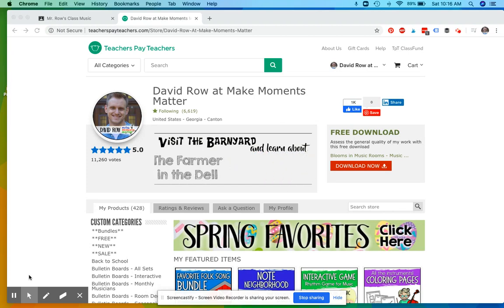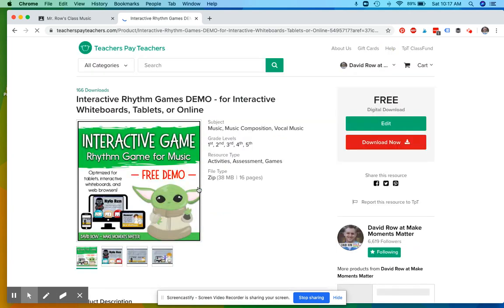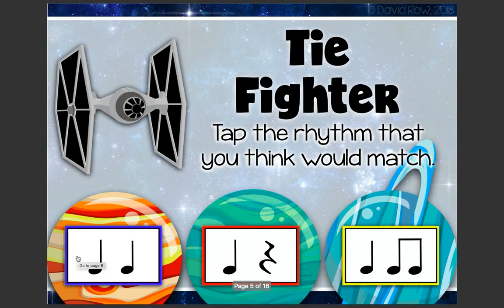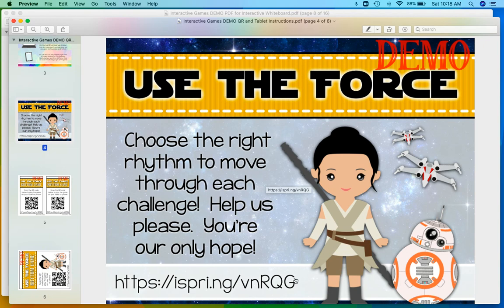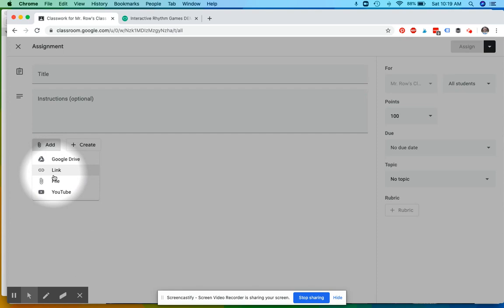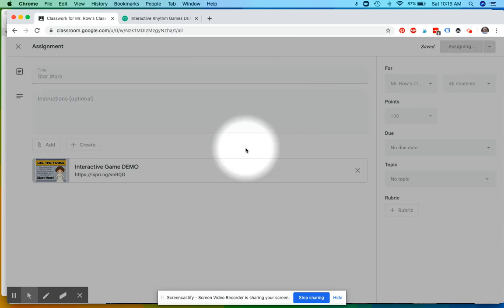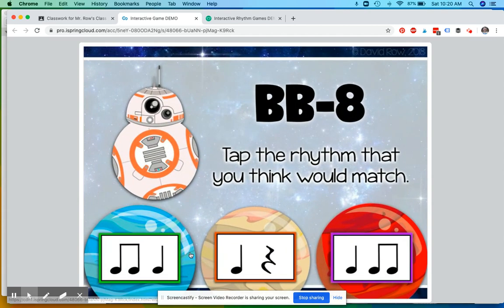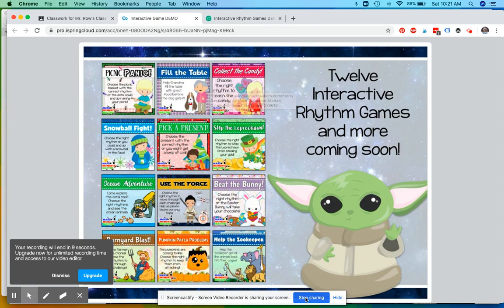Google Classroom Tutorial for Interactive Rhythm Game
I took a quick screencast to show you how to embed my newly updated Interactive Games into Google Classroom.  The process is similar for other platforms like Blackboard and Canvas.  See all the rhythm games including a FREE DEMO